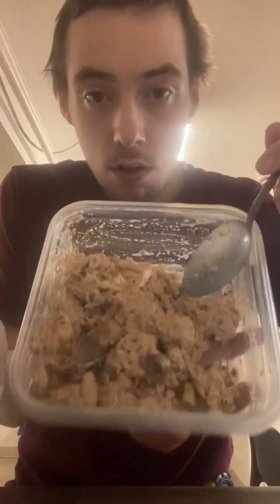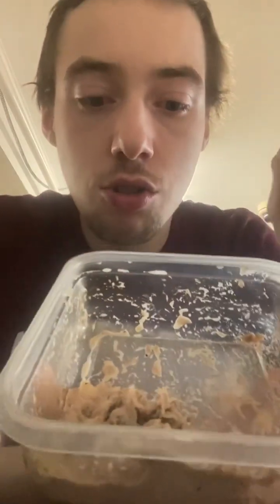Tasty meal, low calories super easy to prepare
Add this to your grocery list, tuna and hamburger patty’s already made! This is a lot of protein for your daily meal add a protein bar in the mix add some chick peas, add some nuts even a teaspoon of peanut butter if you like! This is super cheat, comes in bulk and is quick to prepare! Low calorie eating for your day!